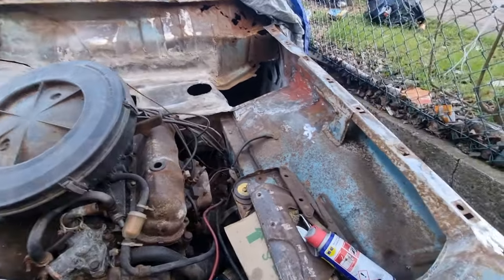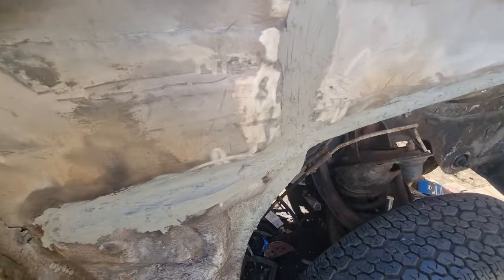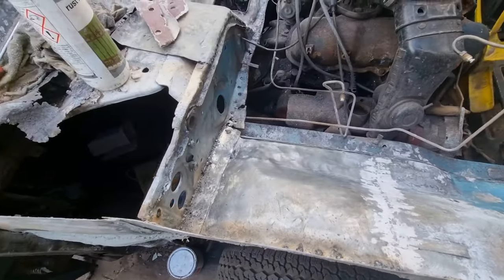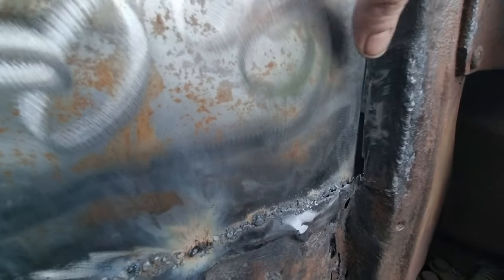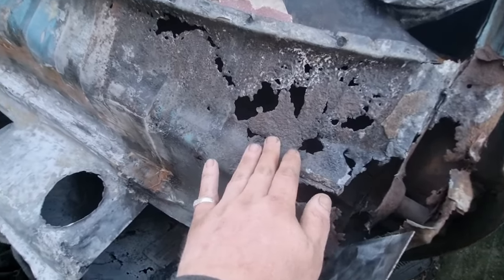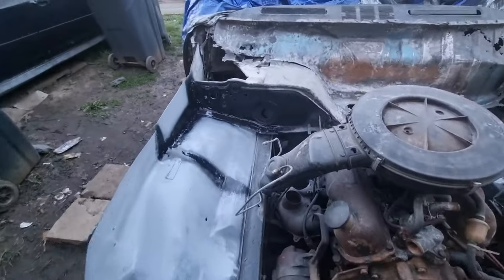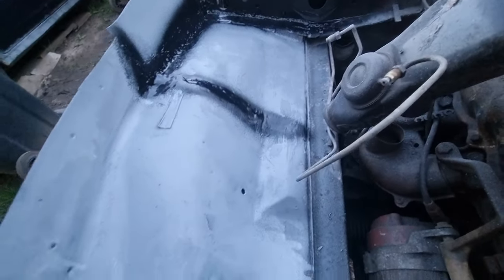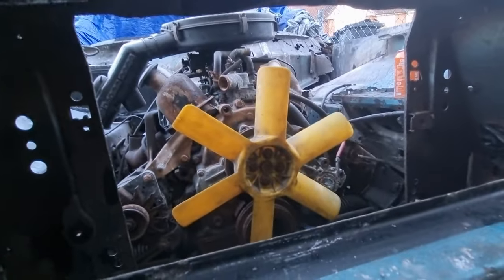Cortina Mk4 Ghia 2.3 V6 Restoration || Engine Bay Update (P16)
In today's video you will watch me do some finishing up on the engine bay on my Cortina Mk4 Ghia estate.